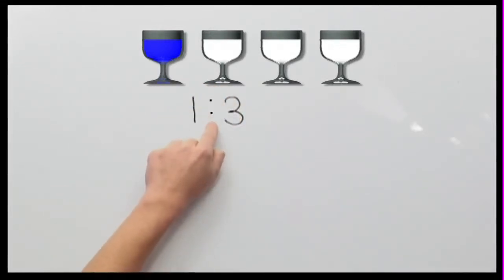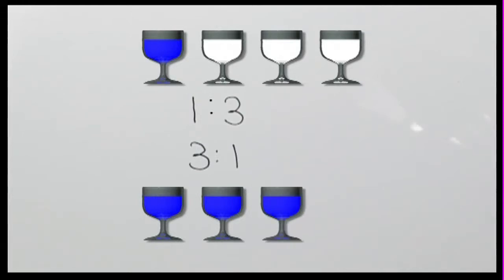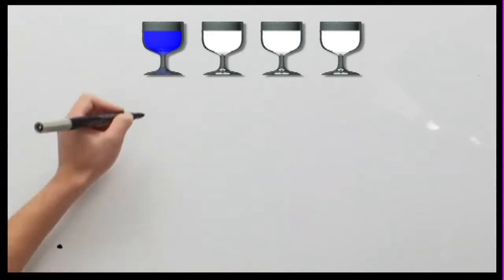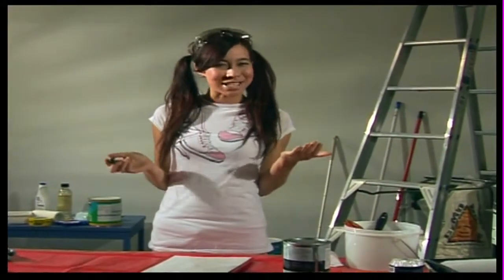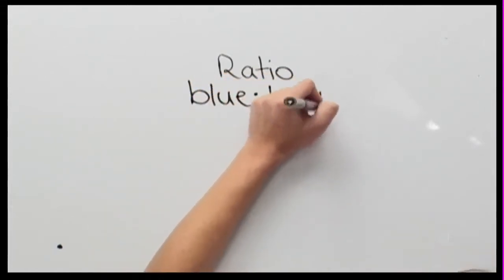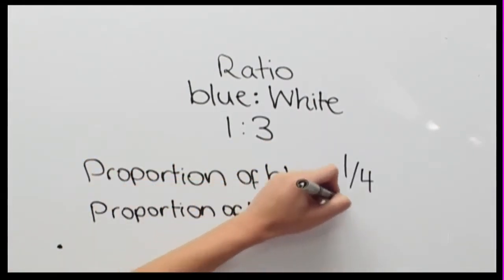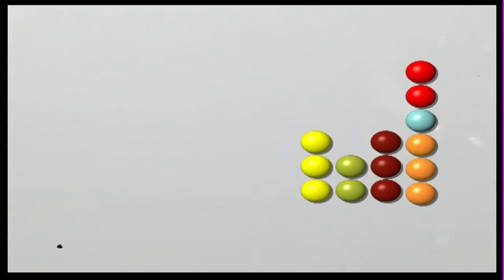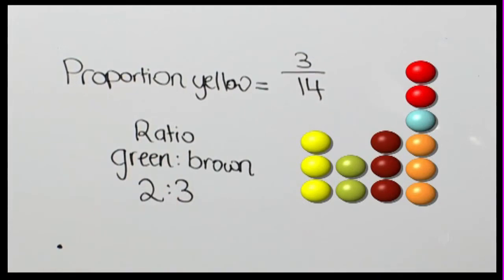[GLOVEDUNET] 비율과 비례 Understanding Ratio and Proportion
실생활 예를 활용해
비율과 비례의 개념, 분수의 덧셈, 뺄셈 등의 개념,
사물을 측정하기 위한 미터법 단위를 배워본다.

This curriculum fit program explores ratio and proportion, the basics of working with fractions, metric units to measure anything.